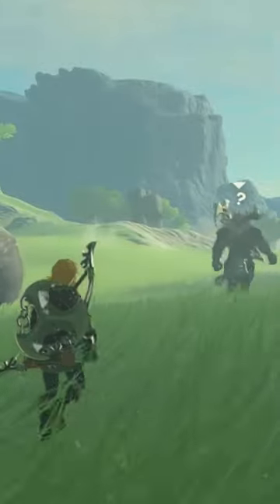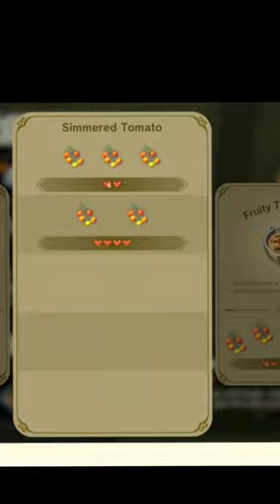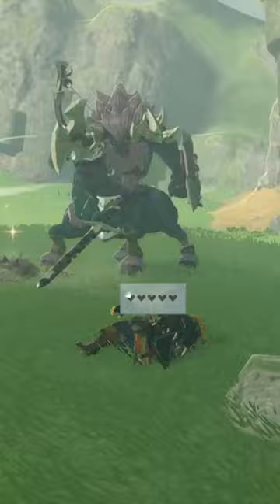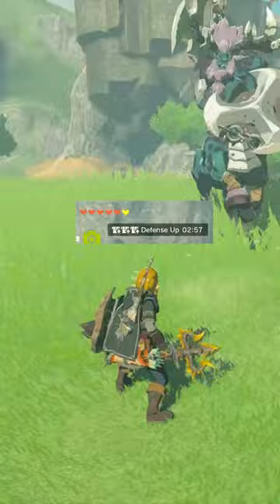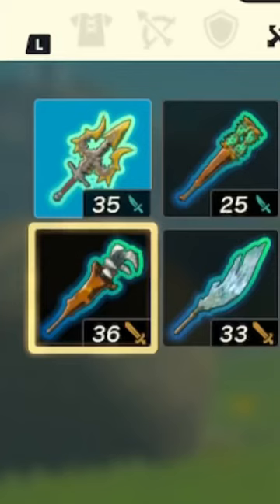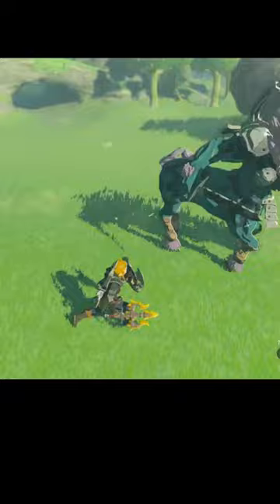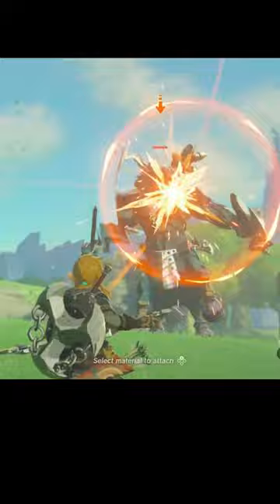How To Kill A Lynel Early Game : The Legend Of Zelda Tears Of The Kingdom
How to kill an early game Lynel with only 5 hears in The Legend Of Zelda Tears of The Kingdom.